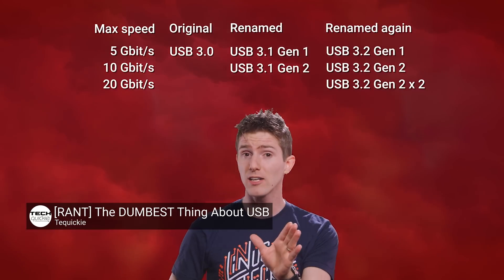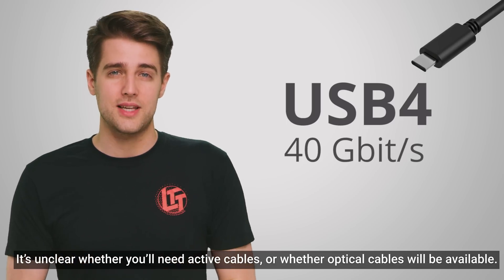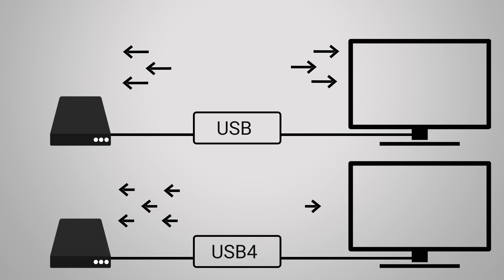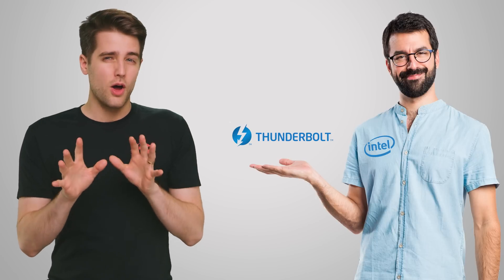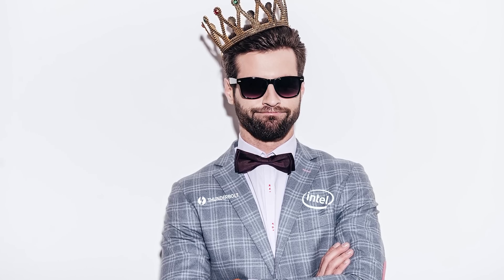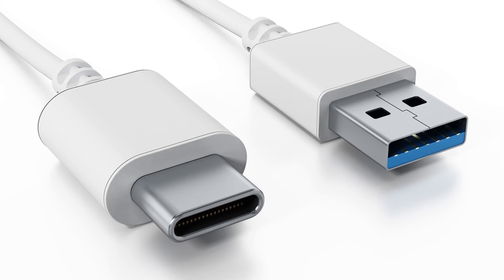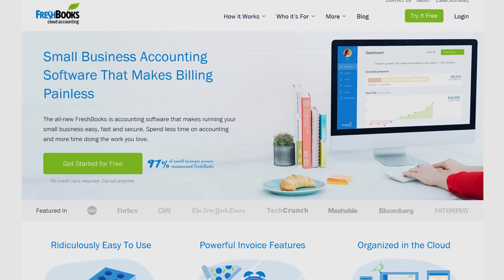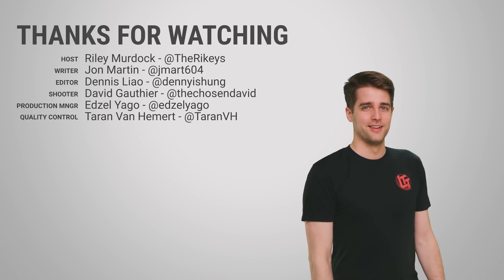There’s ANOTHER Version of USB... (USB 4.0 Explained)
What should you know about the upcoming USB4 spec?